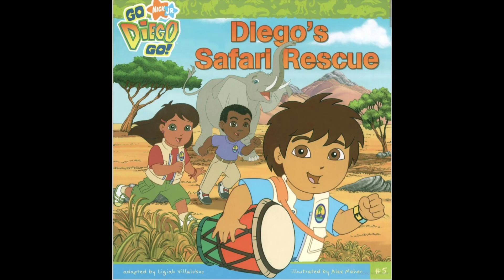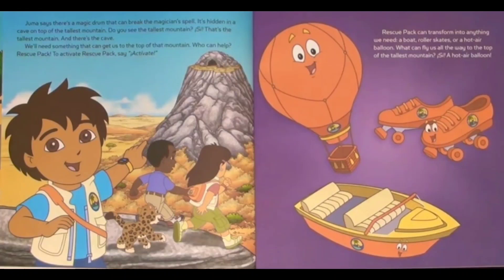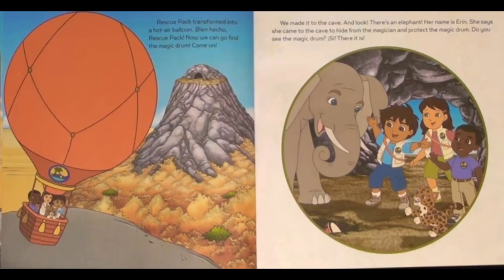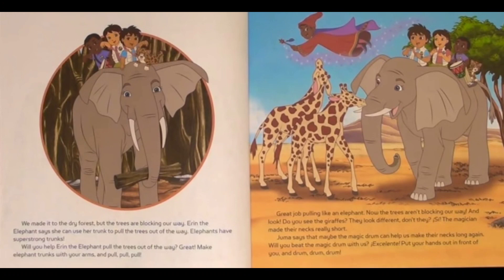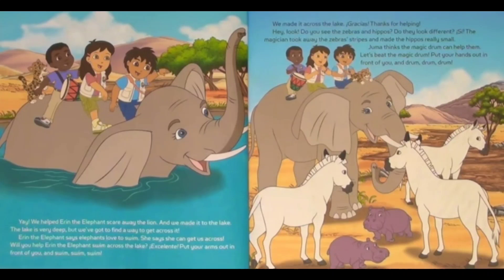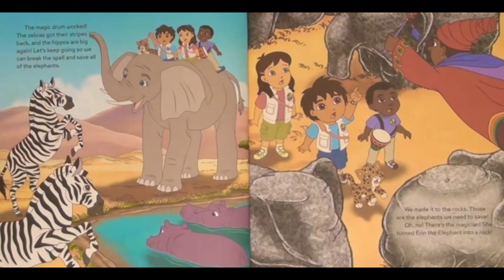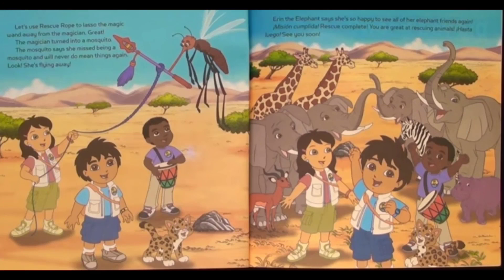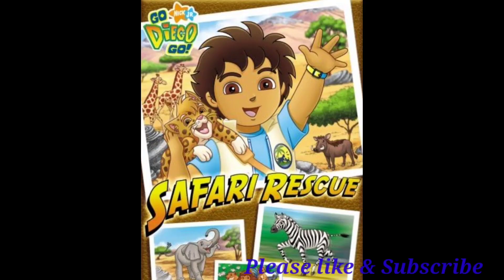GO DIEGO GO'SAFARI RESCUE ' |adaapted by Ligiah Villalobos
Asslaam o Alakum
TWINKLE TWINKLE READING STARS

GO DIEGO GO SAFARI RESCUE
Written by  Ligiah Villalobos
Illustrated by Alex Maher

READ ALOUD
STORY TIME
BEDTIME STORY
KIDS BOOKS RAD ALOUD